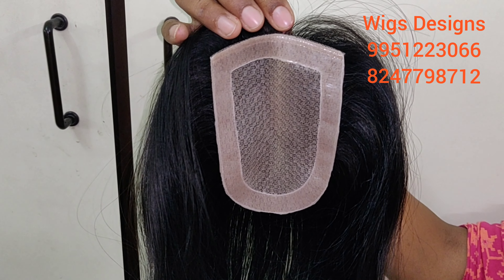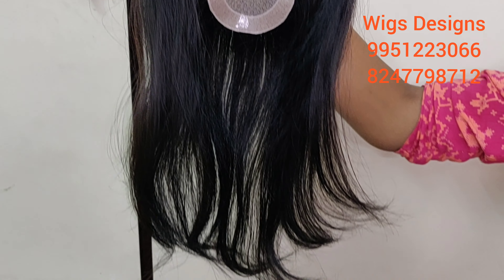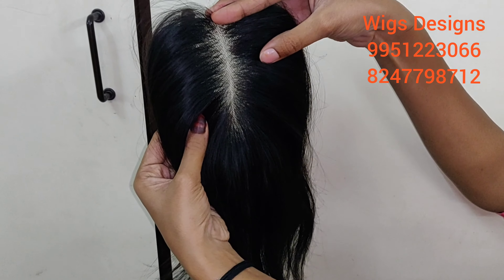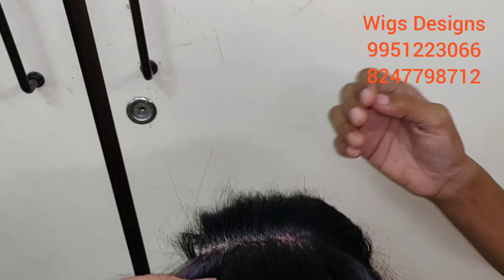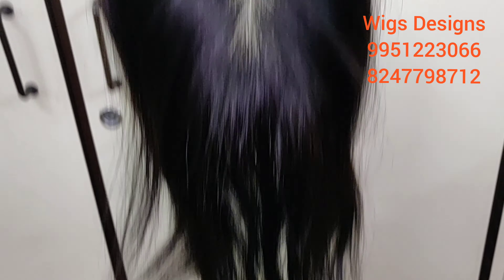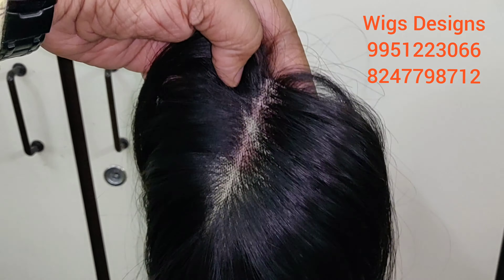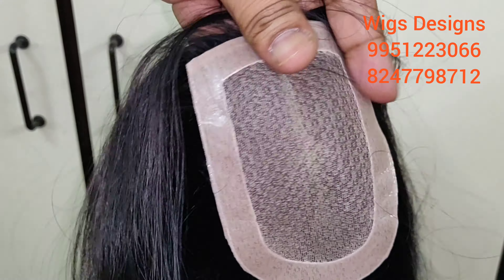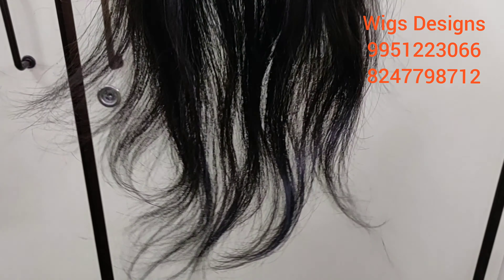Hair Topper for Ladies in Bangalore 8247798712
We Wigs Designs manufacturers of all Ladies and Gents Wigs, Topper, Extensions  and Patches.